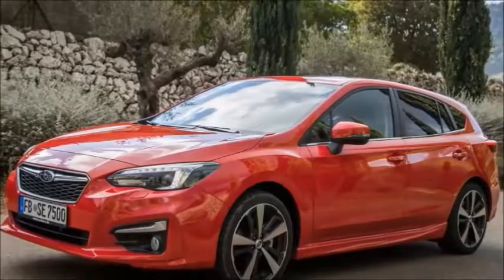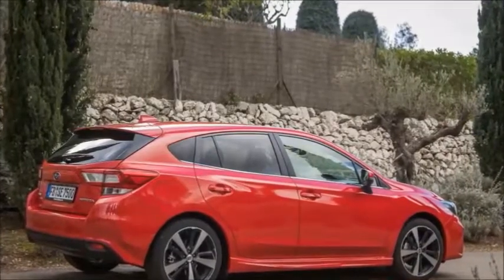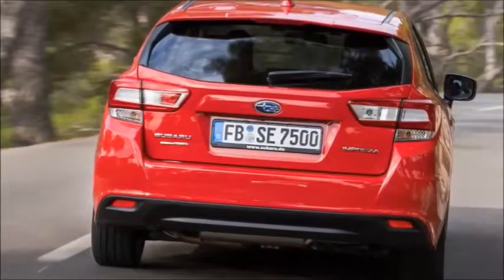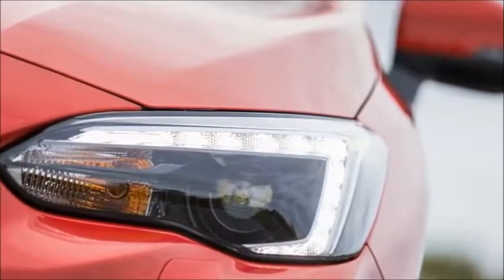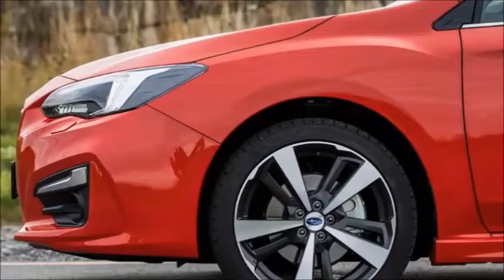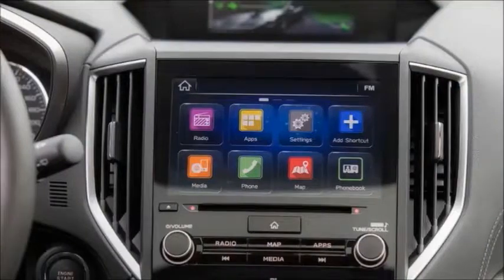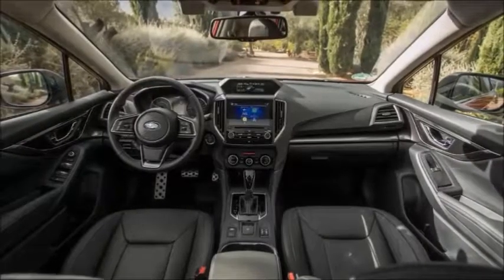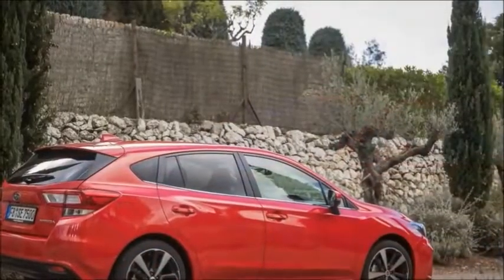Wow!! Subaru Impreza 2017 Road Test and Review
Two decades ago, the Subaru Impreza was enjoying global fame at the top of the World Rally Championship. For many, it was a poster car that represented the best in automotive engineering; an all-wheel-drive super saloon that sold in its thousands and inspired countless race-inspired special editions.

More recently, however, the Impreza’s rally heritage has been somewhat diluted. In 2008 the range split in two as Subaru withdrew from the WRC, with the hotter WRX separating from the standard family car. As a result, the iconic nameplate has lost much of its fast car cache and many of its hardcore fans.But Subaru is keen to recover from its so-called “rally hangover” – and for 2018 it is placing the Impreza on an all-new platform, adding upgraded engines and a longer, more spacious body. The maker claims the car is up to 100 per cent more rigid, while a 5mm drop in ride height should ensure it’s more fun to drive, too.For simplicity’s sake, Subaru is offering only two engine options and just one trim to choose from when the car arrives in the UK later this month. All cars get the firm’s tried and tested Lineartronic CVT automatic gearbox, and every model uses a front-biased (60:40) 4x4 system. Aside from high-end versions of the Audi A3 and BMW 1 Series, that puts the all-wheel-drive Impreza in a class of one.